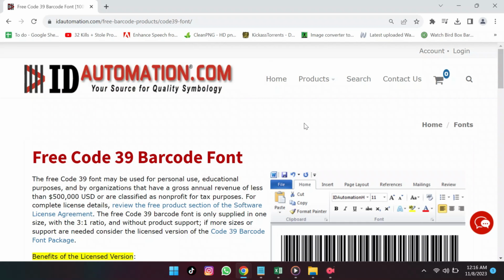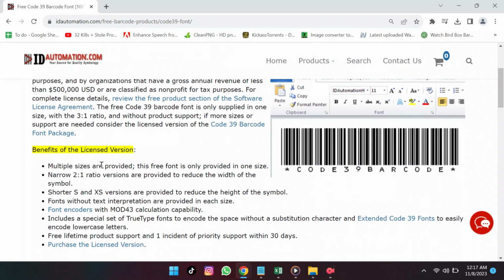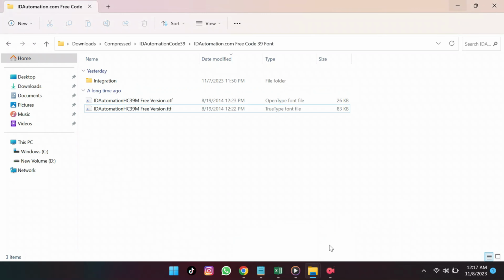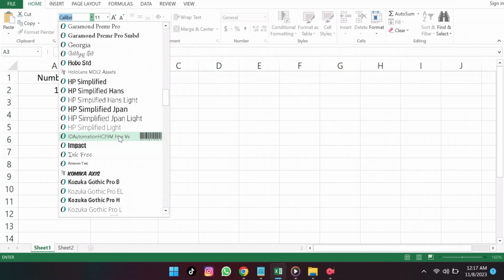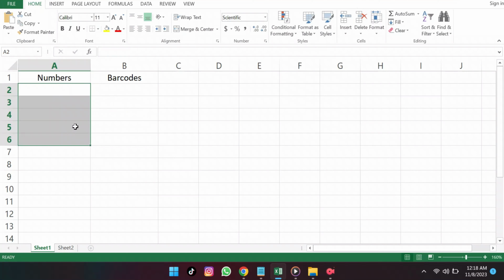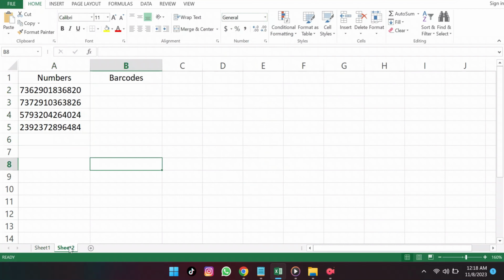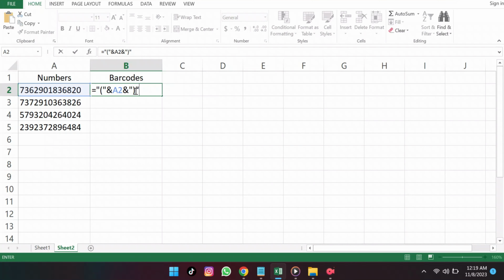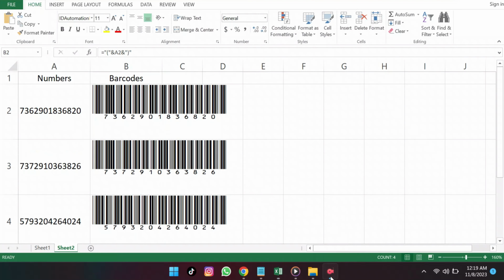How to Create Barcodes in Excel | Microsoft Excel Tutorial (2027)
In this video I show you how you can generate barcodes in Microsoft Excel. I show you everything that you need to learn about this software.

Chapters:
00:00:00 - Creating Barcodes in Excel Tutorial
00:00:10 - Using the Free Barcode Font
00:00:50 - Installing the Barcode Font in Excel
00:01:08 - Creating Barcodes in Excel
00:01:25 - Removing leading zeros from numbers
00:01:41 - Creating Barcodes with Number Format
00:02:51 - Subscribe for More Content